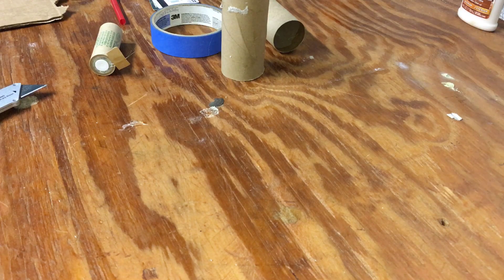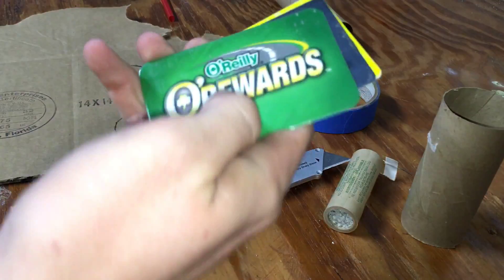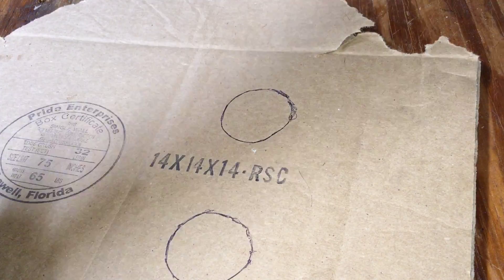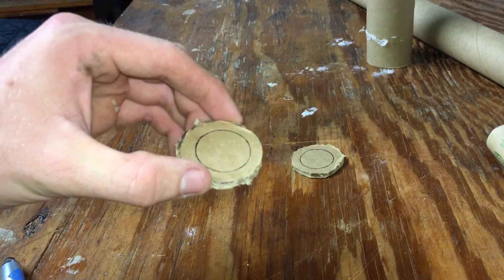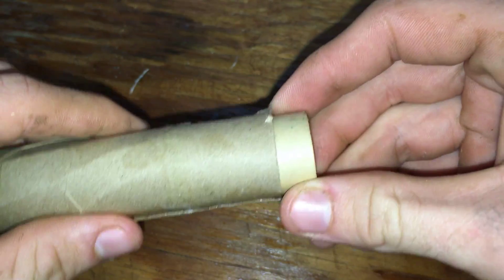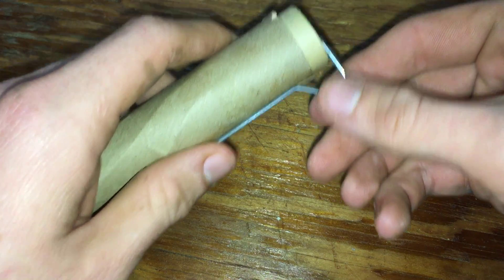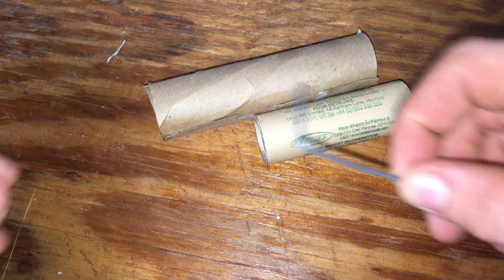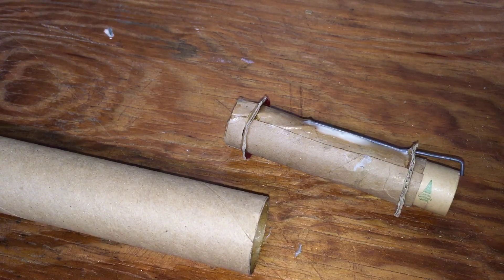How To Build Your Own Homemade Model Rocket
I decided to make this video and expand my channel into model rocketry. Besides drones I personally fly model rockets and rc planes and I wanted to make this video to help out someone that wants to start building there own model rockets this is part 1 of three. here is the link to part 2 if you wana see it fly before you build your own